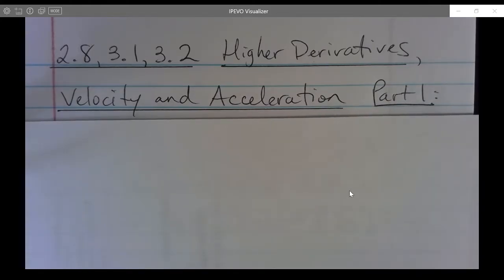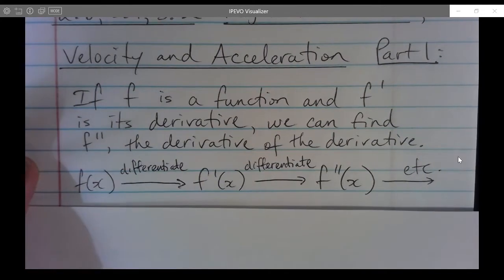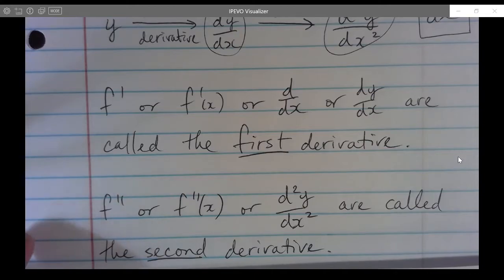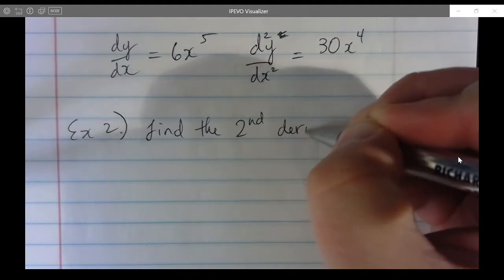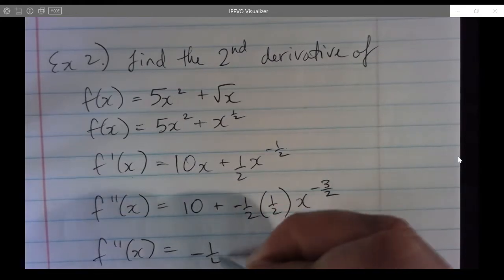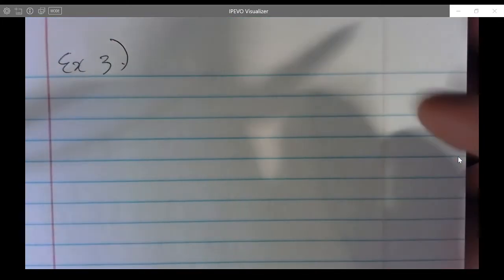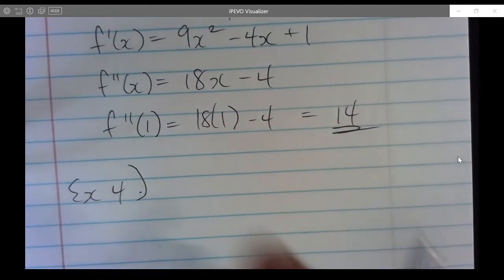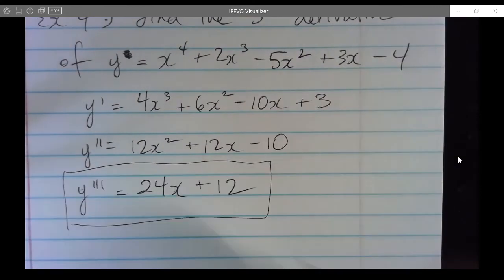MCI45S Higher Order Derivatives: Part 1 - 2nd and 3rd Derivatives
This is the first part of the lesson that will cover sections 2.8,3.1, and 3.2